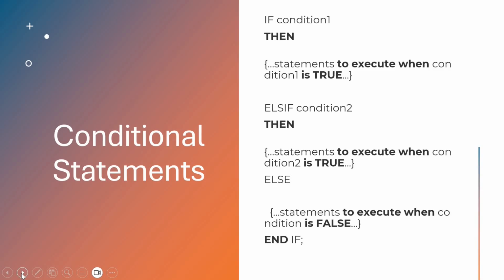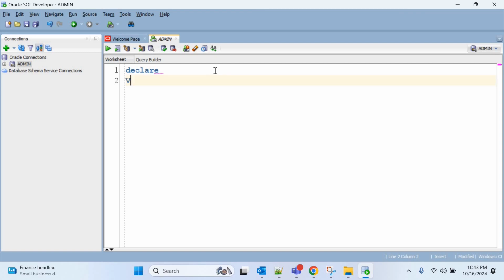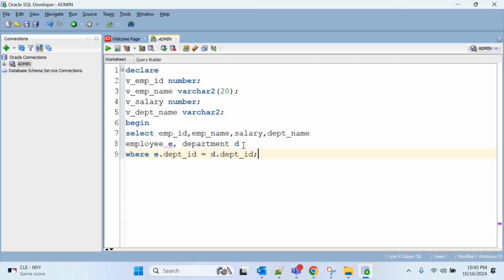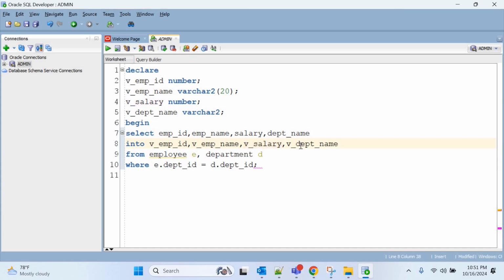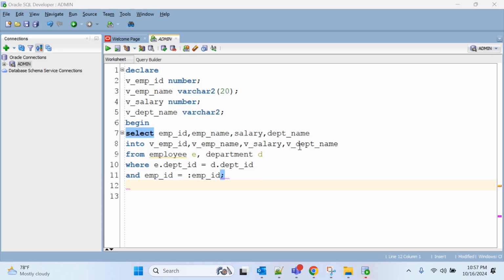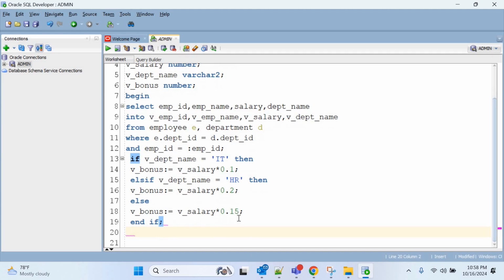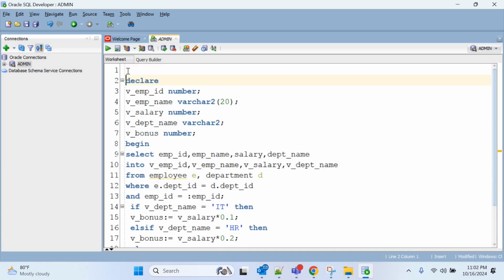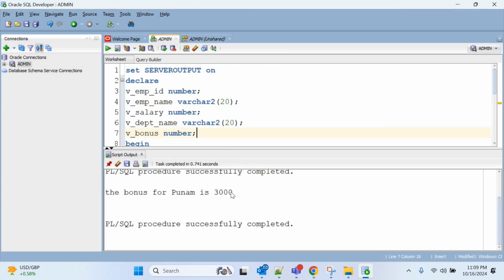Conditional Logic Statements in PLSQL by data from SQL query